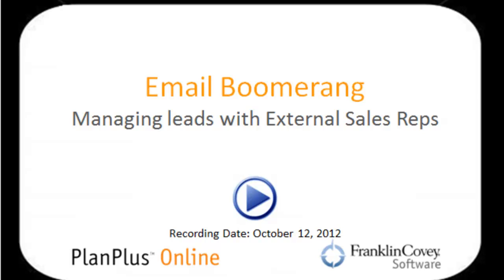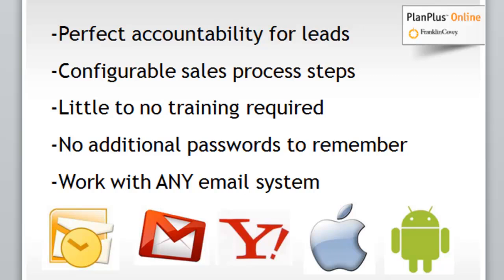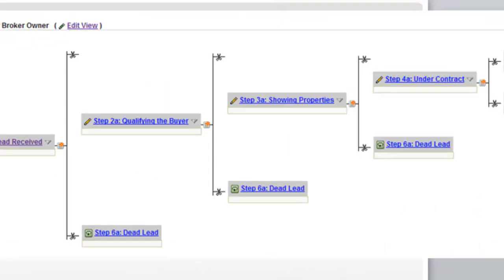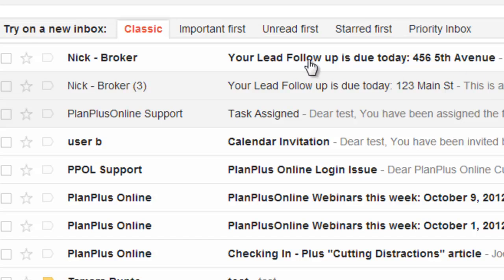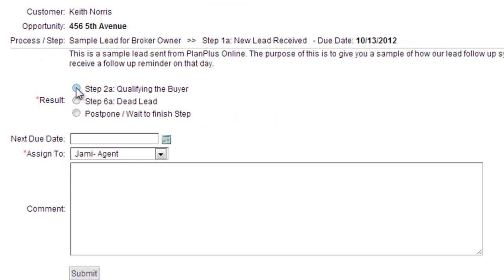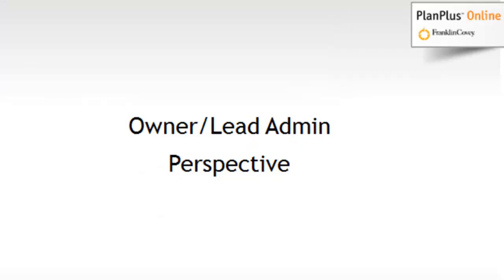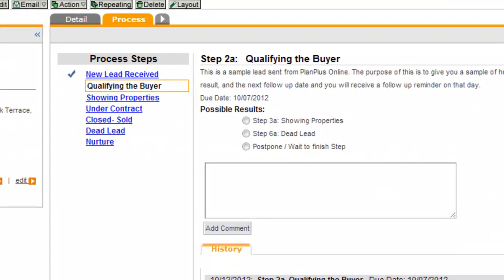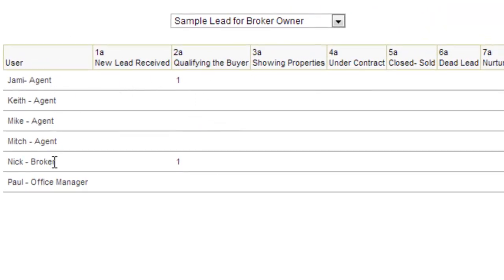Manage Outside Sales Reps- Email Boomerang- Sales Process External Update- Overview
Use the Sales Process feature in PlanPlus Online to manage leads with external sales reps.  This feature shows you how the lead boomerang feature in PlanPlus can be used to manage leads with external or outside sales reps.